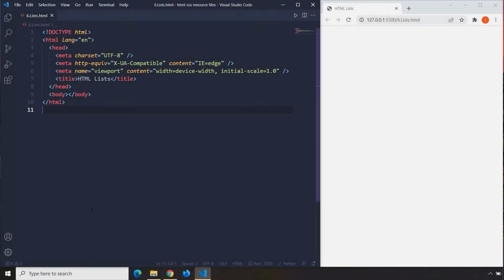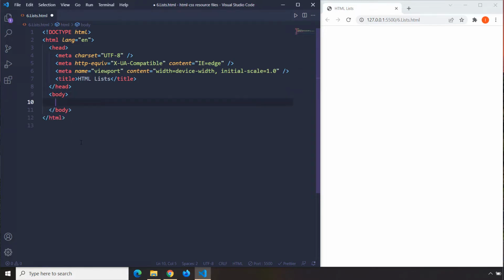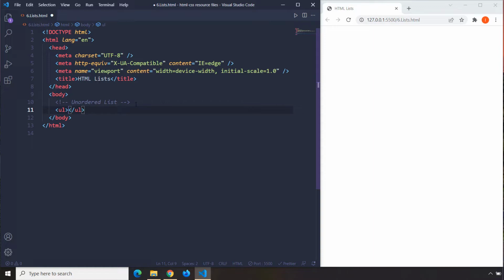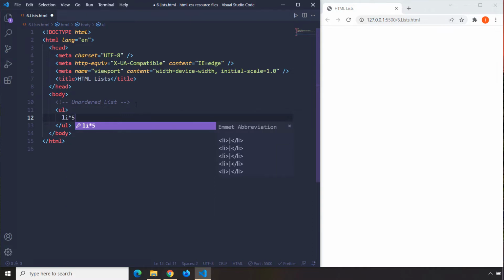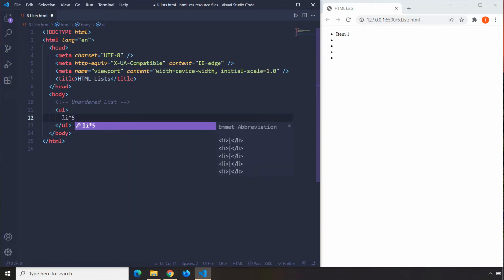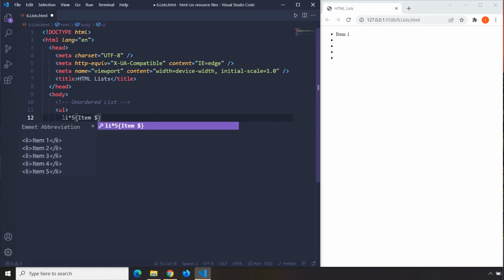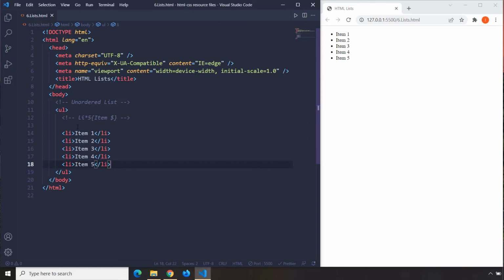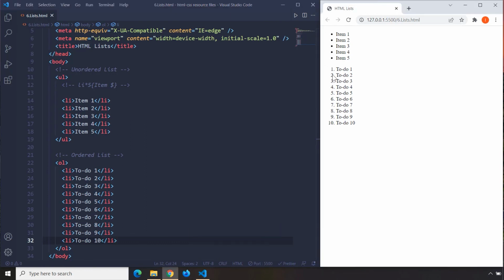HTML-CSS Tutorial Lesson 6: HTML Lists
Hi Everyone

In this video, you will learn about HTML lists.